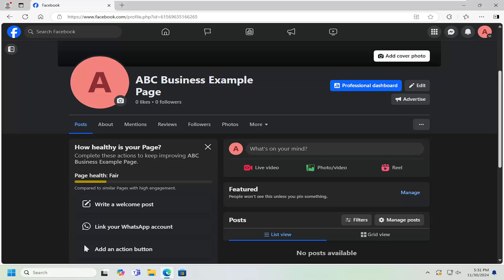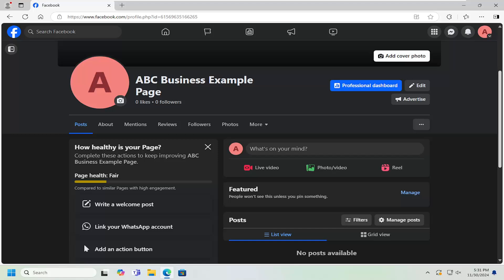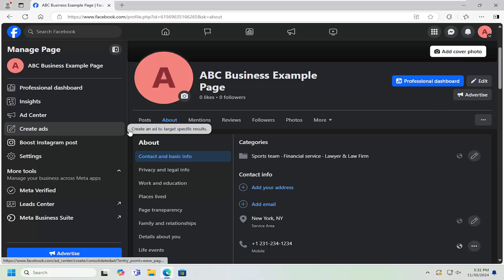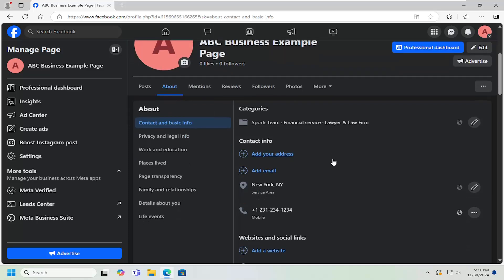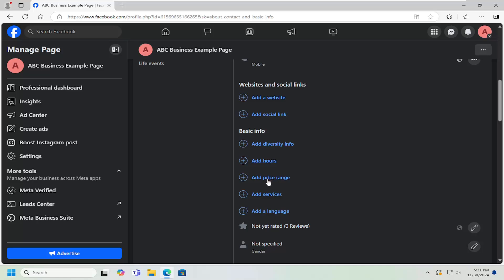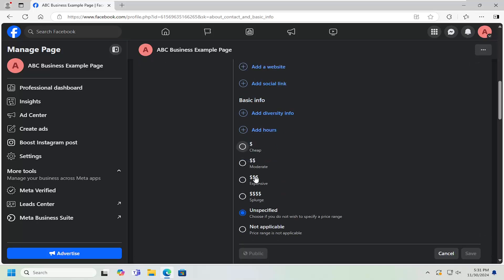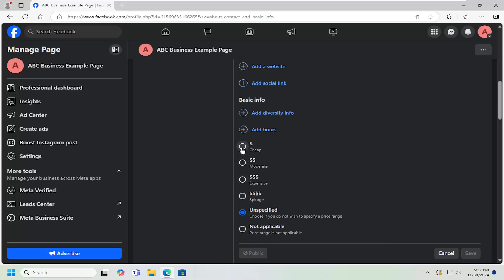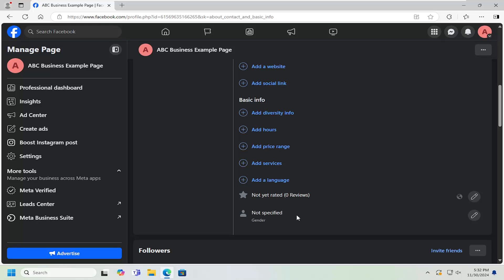How To Add Price Range To Your Facebook Page - Full Guide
Adding a price range to your Facebook business page is a useful feature that helps potential customers understand the cost of your products or services. By displaying a price range, you provide transparency, which can attract more customers who are looking for clear pricing information before making a decision. This also helps to manage customer expectations and reduces the chances of confusion or dissatisfaction, ultimately improving the user experience on your page.

Issues addressed in this tutorial:
how to add price range to your Facebook page
how to set price range on Facebook marketplace
what does $$$ price range mean on Facebook
how to add price to Facebook post
how to add a price list on Facebook page
how to add prices to Facebook page
how to add price on Facebook post
Facebook price range meaning
how to add price list on Facebook business page
add price list to Facebook page
Facebook page price range
price range $$$$ mean on Facebook

There are several reasons why you might want to update or add a price range to your Facebook business page. If your business offers a range of products or services with varying prices, adding this information allows visitors to gauge whether your offerings fit within their budget. Additionally, if your pricing structure has changed, whether due to seasonal promotions, inflation, or service upgrades, it’s important to keep this information updated. Not including or updating your price range could lead to potential customers bypassing your page due to a lack of transparency or trust, which could affect your business’s ability to convert leads into sales.